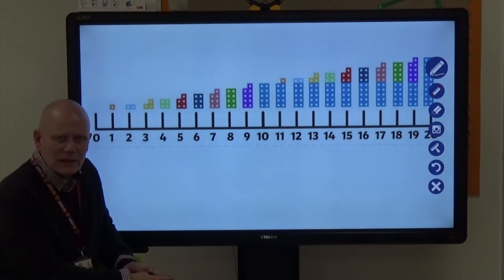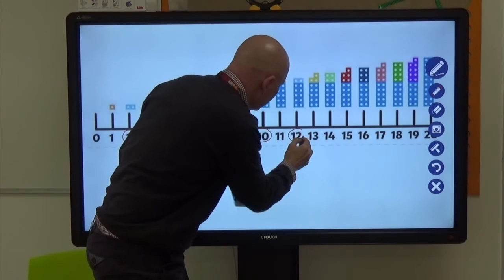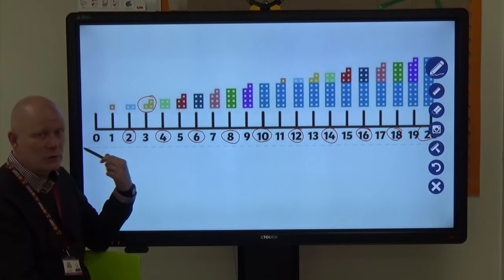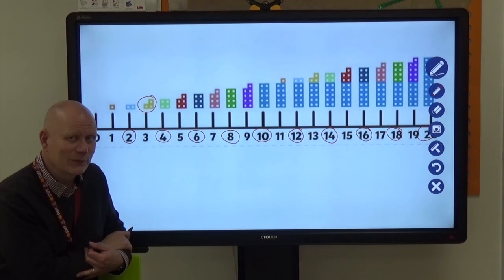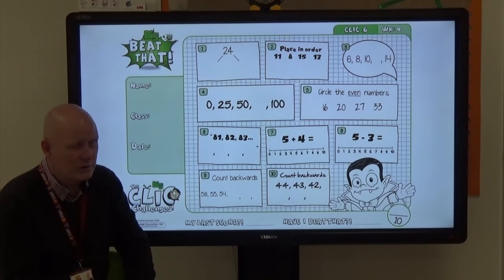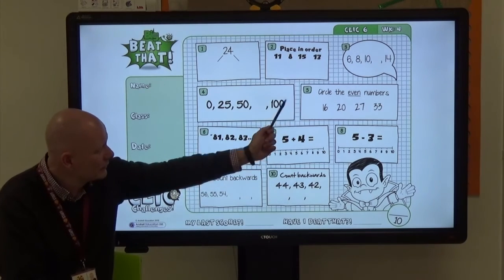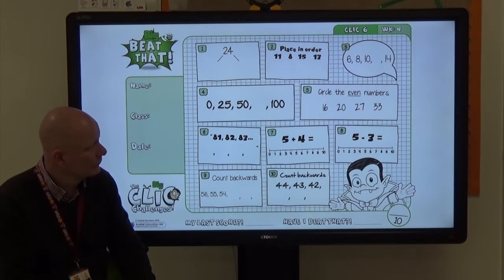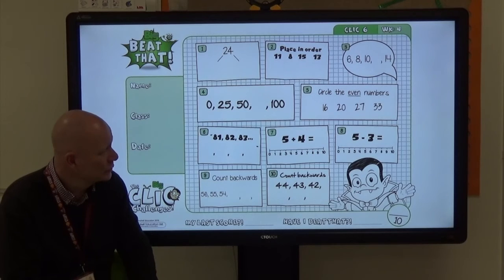Clic 6 wk4